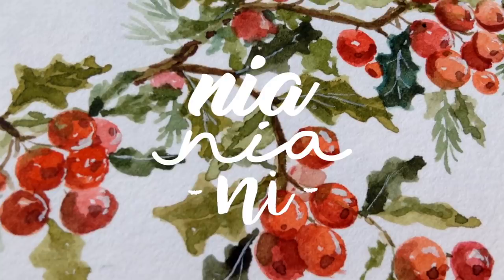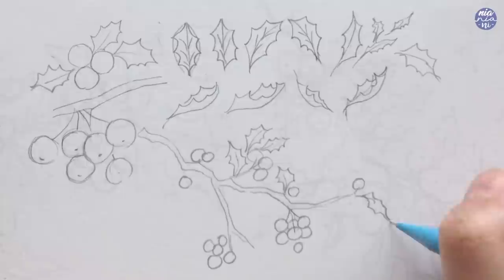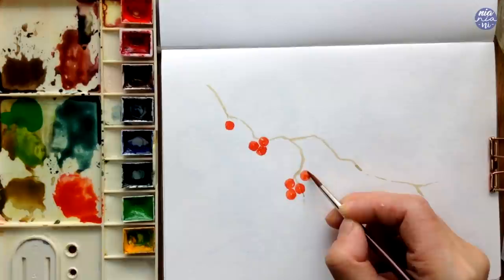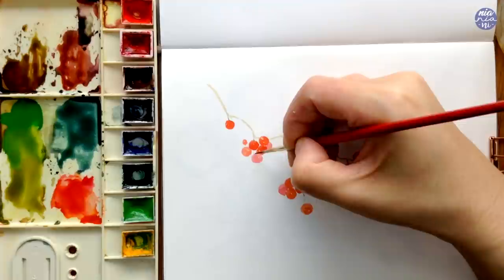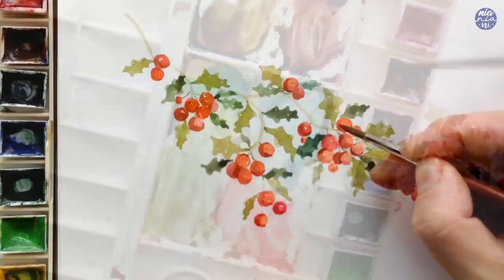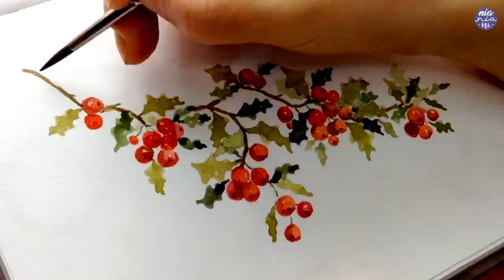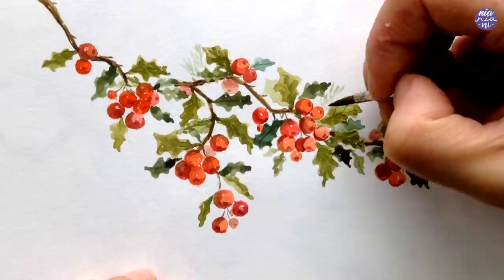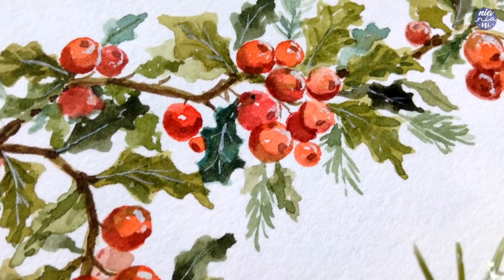HOLLY BRANCH: Step by Step Watercolor Tutorial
Hi everyone! Today I'll be sharing a tutorial on how to paint a Holly branch. It may look a bit complicated to start, but once you get the hang of a few basic shapes, you can keep repeating them to make this branch! You can also use this design for another Christmas card design, but I do understand that it might be a bit too late for some of you, which is why I decided to put up some of my Christmas Card designs on my Ko-Fi shop for you to print out in case you need some last minute cards! Hope you guys enjoy this one!

** I’ve set the community contributions on for this video-  for you guys who are willing to add on subtitles! Thank you so much for your constant help and support ^_^